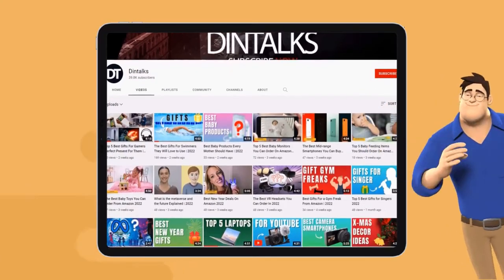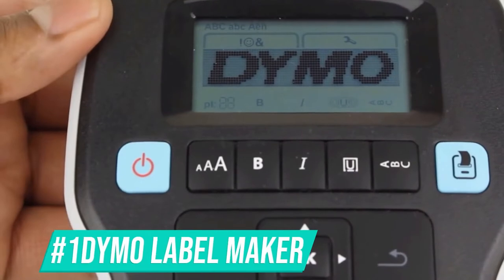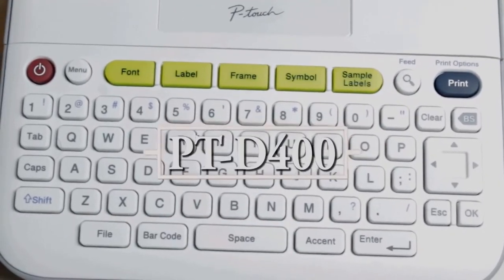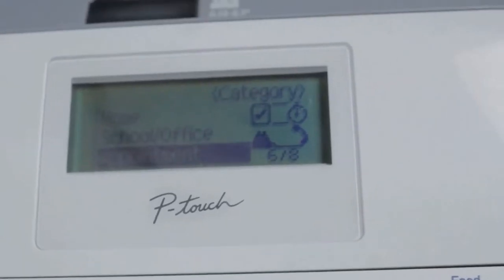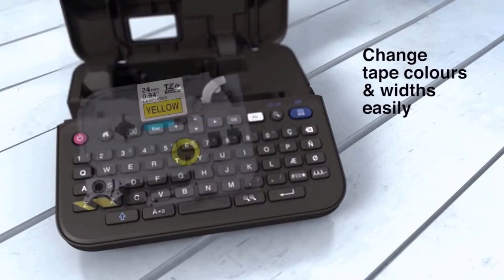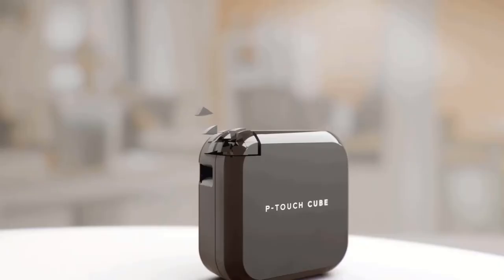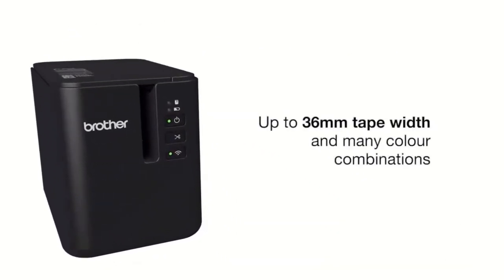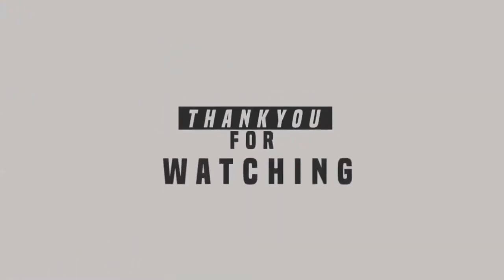Top 5 best label maker on Amazon 2022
► Links to the best label maker 2022 we listed in this video:
0:05 - best label maker 2022  Intro
00:15 - Dymo Label Maker - (Amazon)
00:27 - Brother P-Touch PT-D400- (Amazon)
00:46 - Brother PTD600 - (Amazon)
01:06 - Brother PT- P710BT - (Amazon)
01:22 - Brother PT- P900W - (Amazon)
⭐ Amazon Epic Daily Deals (Amazon)
Hello Community!!! Welcome to Dintalks Channel. You are currently watching best label maker 2022

In this video, we’ll be comparing the best label maker 2022 that are designed for different kinds of users. We will take into account performance and features so you can decide which is best for you. All the products on our list were selected based on their own inherent strengths and features. We’ll be comparing the Dymo Label Maker, the Brother P-Touch, the Brother PTD600, the Brother PT- P710BT and the Brother PT- P900W; which are all great options if you’re in the market for best label maker 2022.

Dintalks